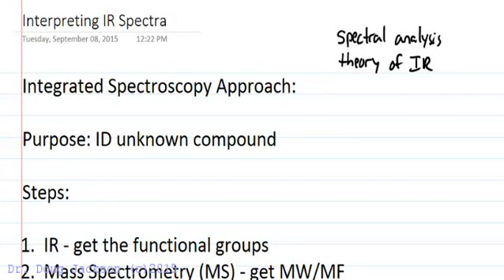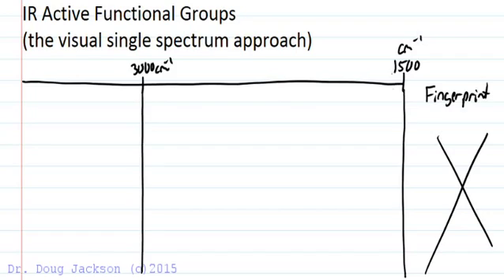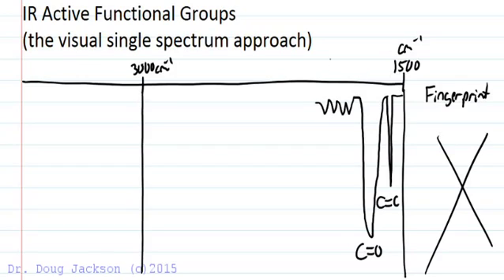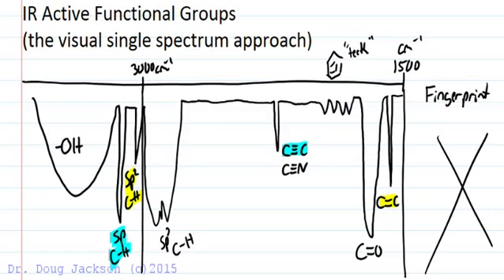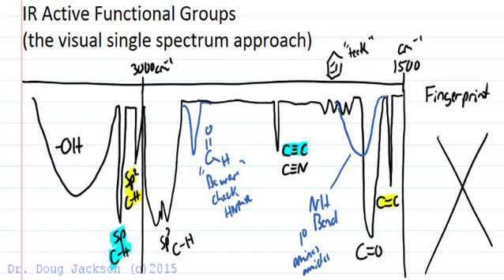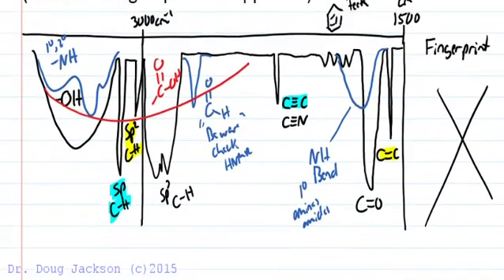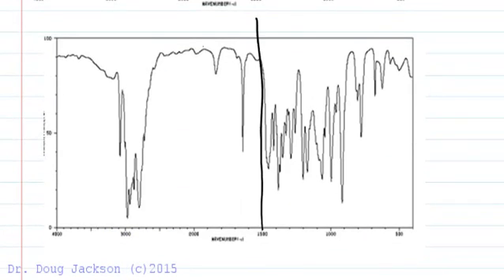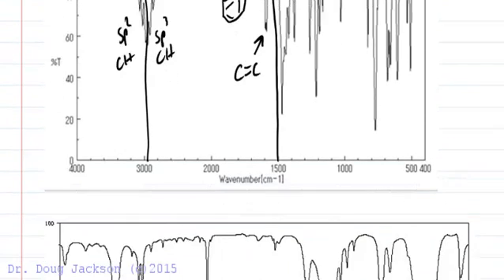Interpreting IR (Infrared) Spectra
Looks at a visual method for spotting the functional groups in an IR spectrum by focusing more on what signals look like relative to 2 positions in the IR spectrum rather than specific wavenumbers.  Does not address the theory behind the workings of IR spectroscopy or instrumentation.